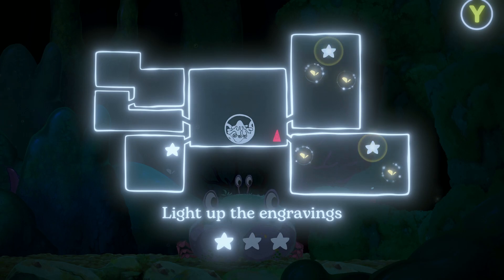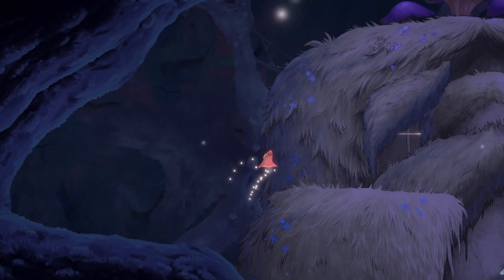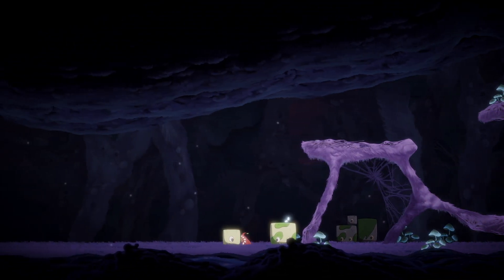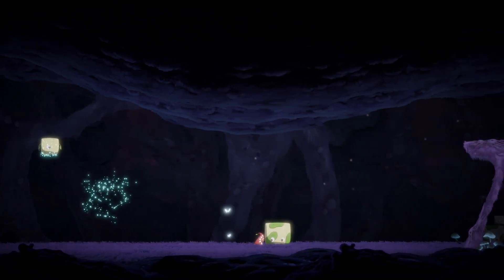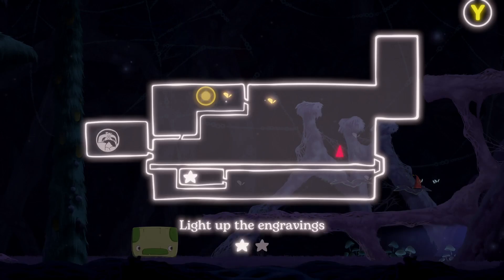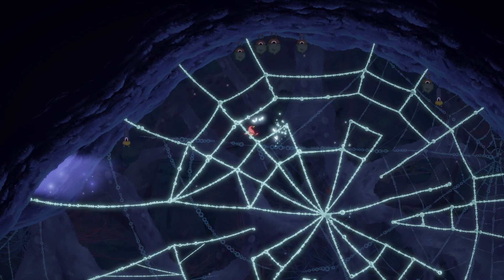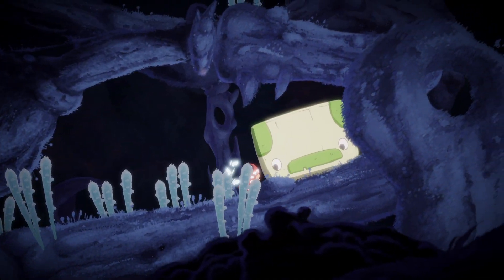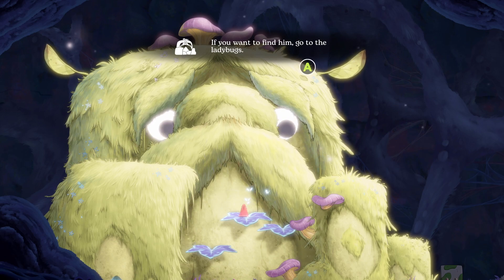Hoa Gameplay Part 2: Reaching the Factory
Let's continue playing Hoa!

Chapters:
00:00:00 Hoa Gameplay Part 2: Reaching the Factory
00:00:23 Underground gameplay
00:13:28 Tree Top II gameplay
00:30:55 Underwater gameplay
00:59:15 Reaching the Factory
01:00:00 Outro

A breezy and meditative experience, a beautiful little thing that warms your heart.

Hoa, a lost fairy with no memories of her past, returns to her homeland for the first time after years of being away. As she presses on, her fairy power breathes life back into the magical land, waking its residents from their long slumber. The further Hoa goes, the more friends she makes, the more she finds out about the land and her own story.